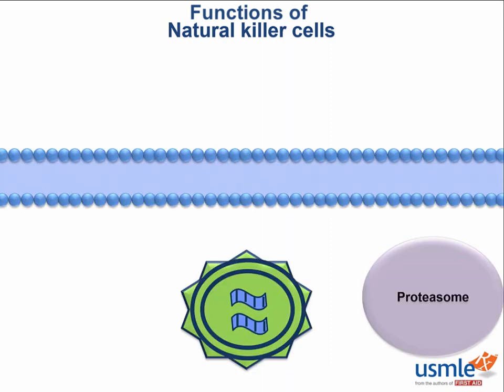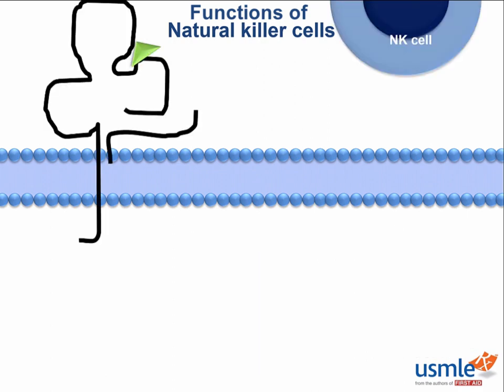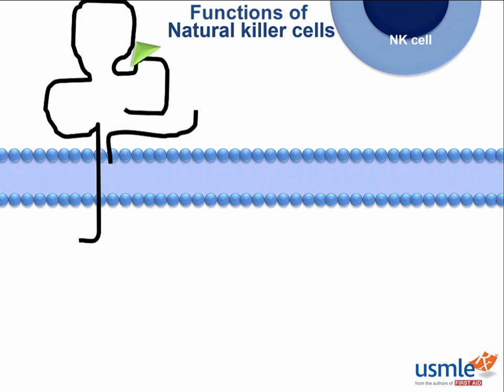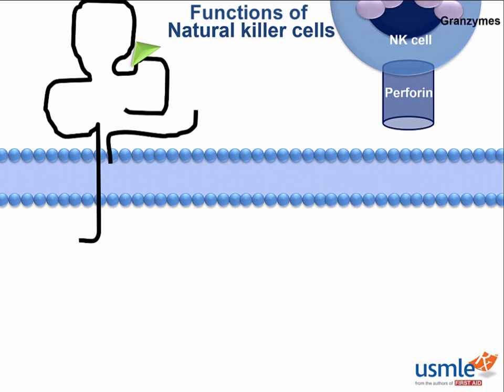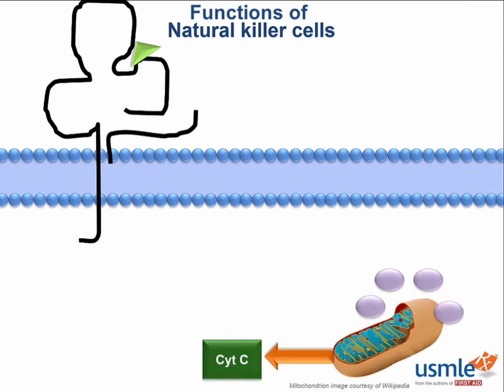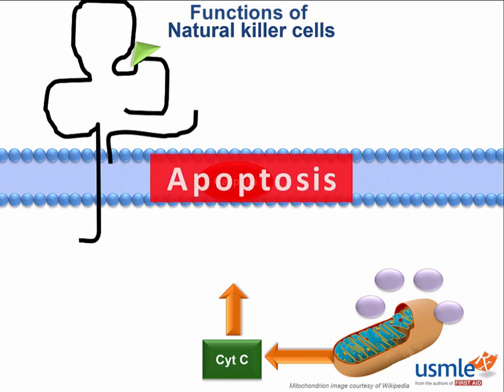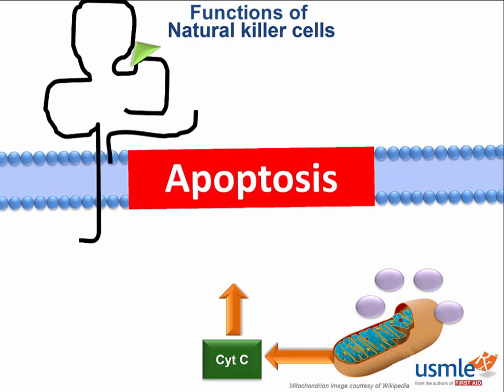USMLE-Rx Express Video of the Week: Functions of Natural Killer Cells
Our Express Video of the Week covers functions of natural killer cells, from the Cellular Components section of the Immunology chapter in First Aid for the USMLE Step 1.